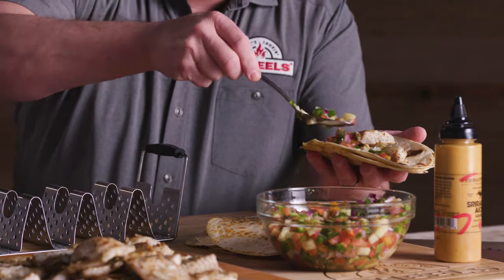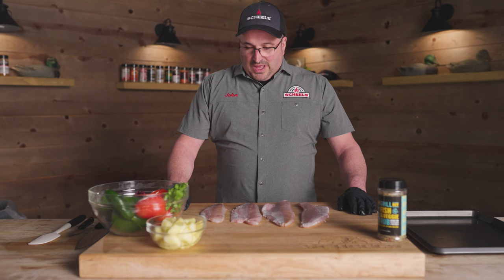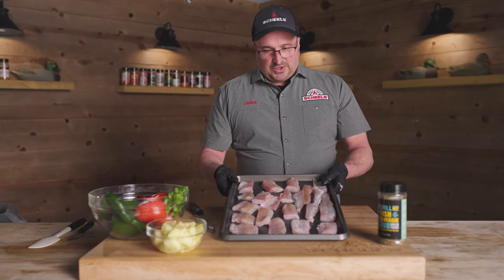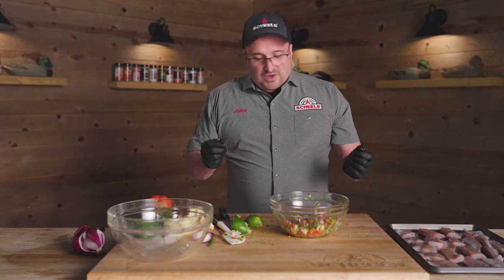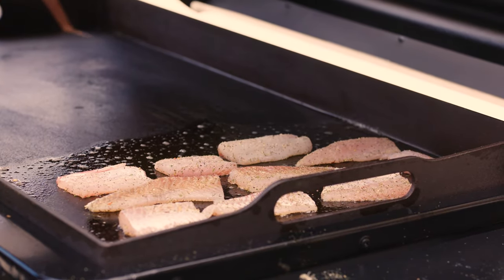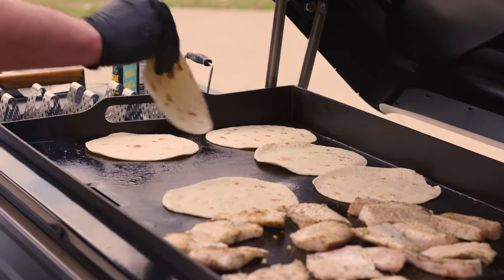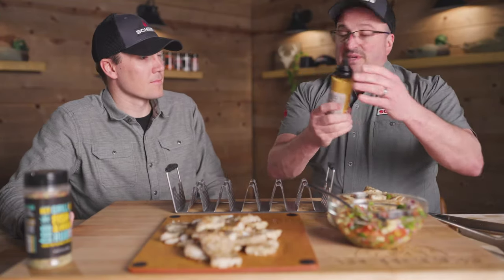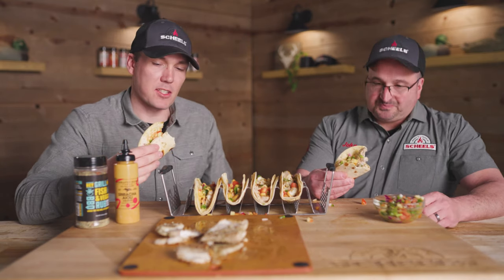Easy Pineapple Salsa Walleye Tacos Recipe on the Griddle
0:00 Fish Tacos
0:58 Prep your ingredients
2:27 Cook Fish
4:02 Enjoy!

Discover the perfect fusion of flavors in our Pineapple Salsa Walleye Tacos recipe. Watch as we guide you through the steps to create these mouthwatering tacos that combine fresh walleye fish with a tropical twist. Taste the paradise!

About SCHEELS:
SCHEELS is a destination sporting goods store. SCHEELS exists to engage with the outdoor community.